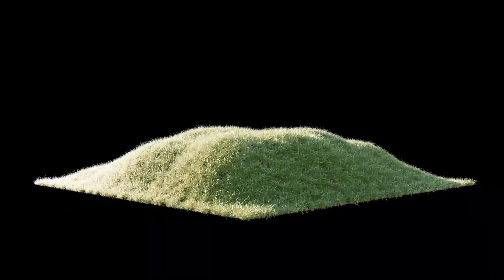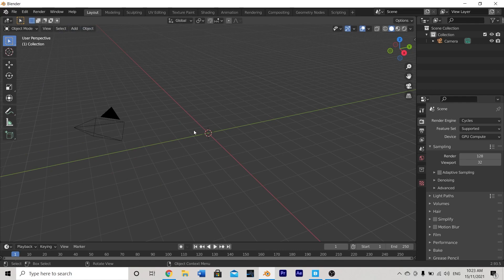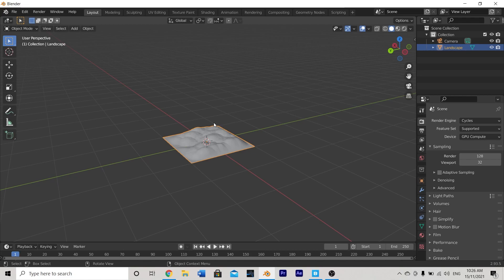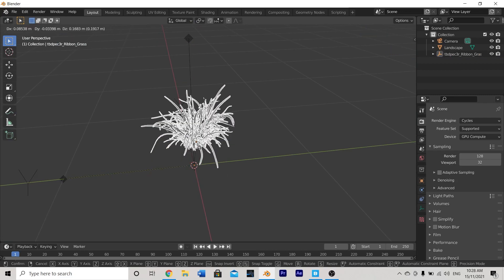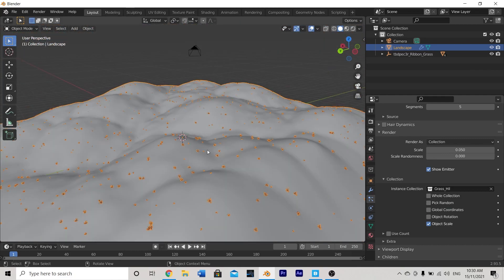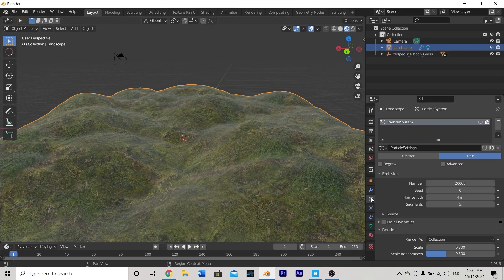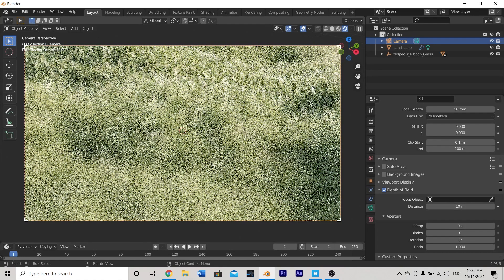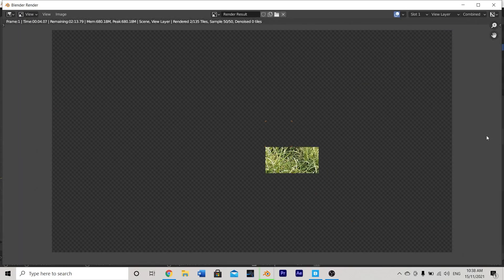Easily Create Photorealistic Grass in Blender 2.93.5 (Quixel Bridge)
Hey everyone and welcome back to Just the Basics!

In this video, we're going to take a look at how to create a realistic grass scene inside of Blender 2.93.5. For this tutorial, we'll be making use of a third part program, Quixel Bridge. This tutorial is completely free to follow and will cover hair particle systems as well as using the A.N.T. Landscape addon. This video is designed for beginner Blender users so don't hesitate to ask a question in the comments below.

Make sure to leave a request for any upcoming tutorials you would like to see featured on the channel. Thanks for the support everyone!

Video Content:
0:00 - Intro
0:43 - Setting up your scene
2:05 - Creating the landscape
4:09 - Importing assets from Bridge
5:38 - Creating a grass hair particle system
8:26 - Texturing & unwrapping
9:46 - Final adjustments to particle system
10:22 - Setting up a camera
12:10 - Rendering the final image
13:41 - Final result & conclusion